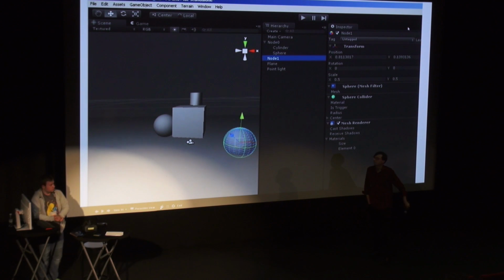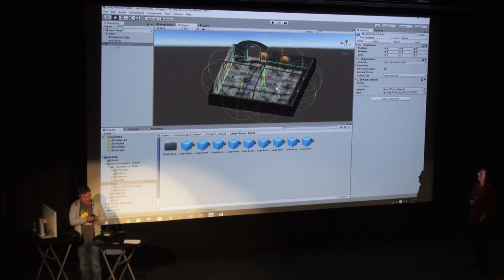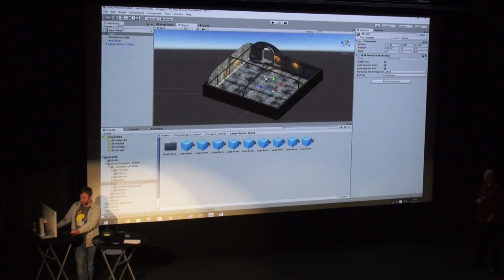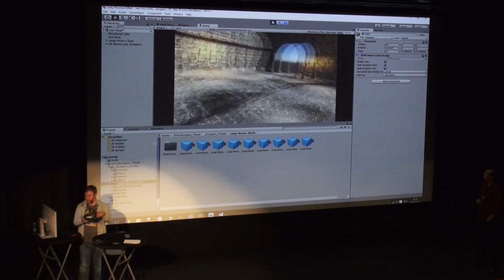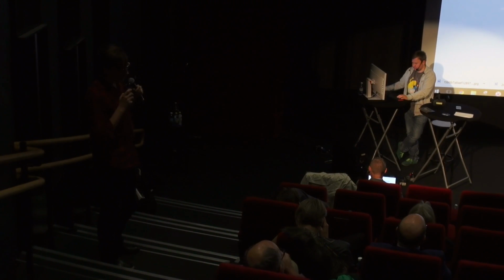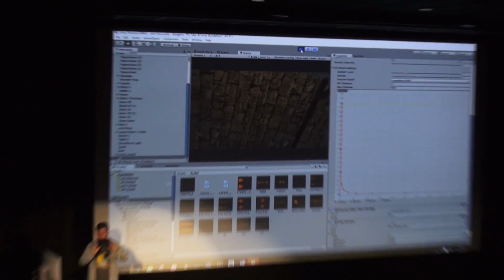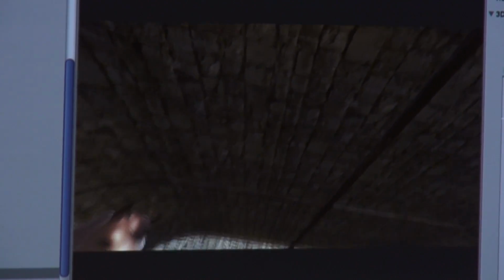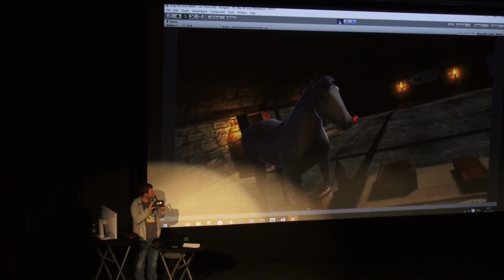Common Shores launch: One Hour Hack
Common Shores is a Nordic collaboration that brings filmmakers, developers and museums together. The project aim to build a crossover test platform where we experiment with storytelling and storyliving.

One hour hack on Nordisk Panorama with Tim Garbos and Rune K. Drewsen.